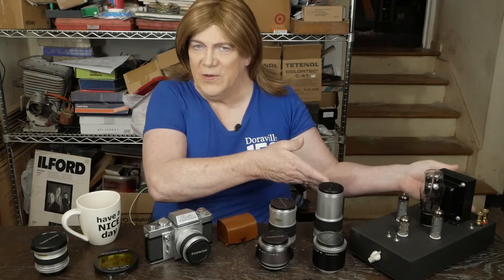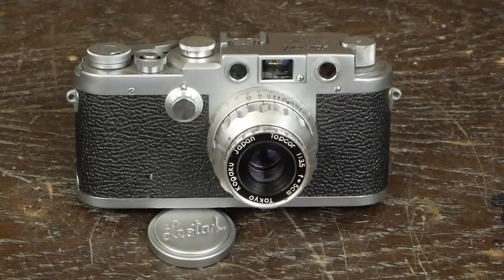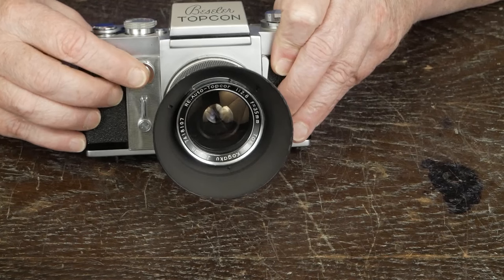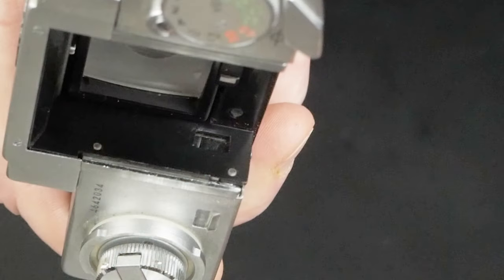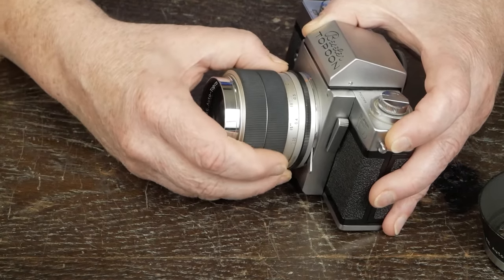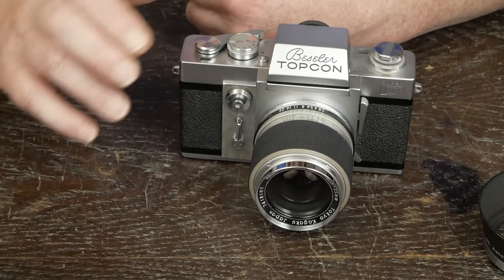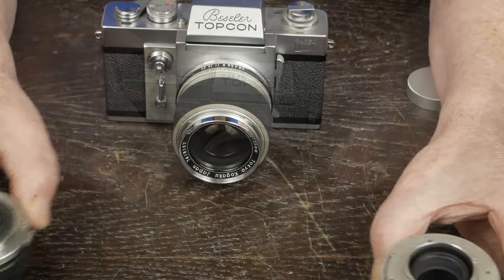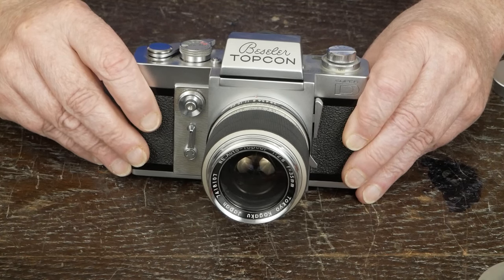Topcon RE Super D Camera: Review and History!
This week's feature is the Topcon RE Super, otherwise known in the US as the Beseler Super D. It's such a great camera, with their high quality Topcor lenses and then at the same time a tragic story. In the "only the strong survive" camera industry, Tokyo Kogaku didn't and I'll explain why.

 This is the first of a new feature on my channel, vintage camera history and review. Every week or so I plan to highlight a brand or model of camera, dive into some history and then review that camera itself.  If you are new to my channel, the main focus is Audio gear, but camera gear pre 1970 is also a passion of mine. Mainly from the 1950's and early 1960's.